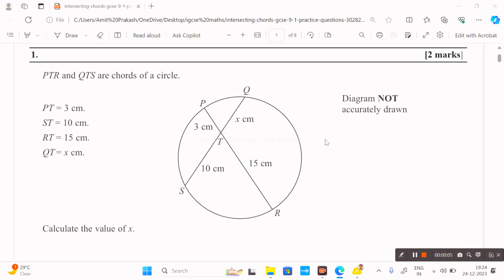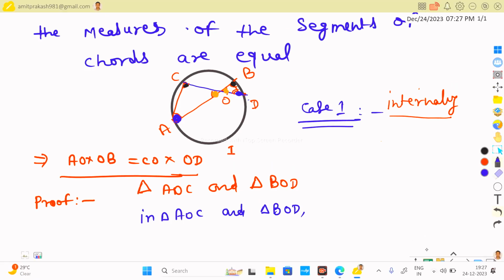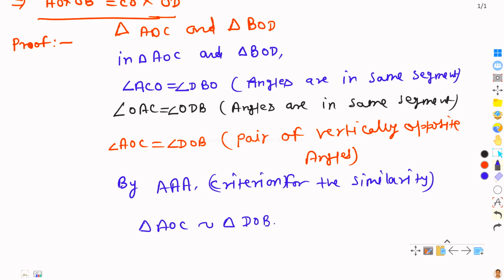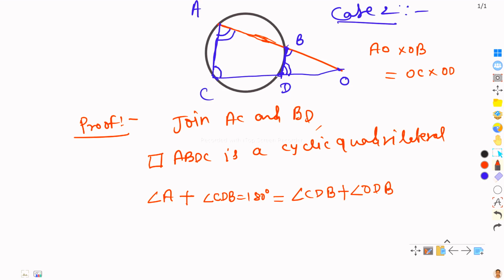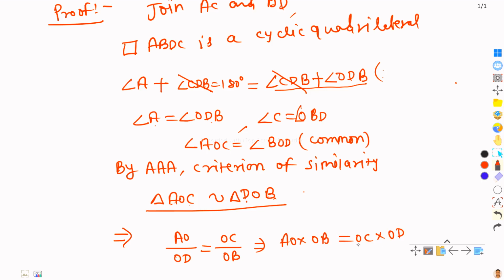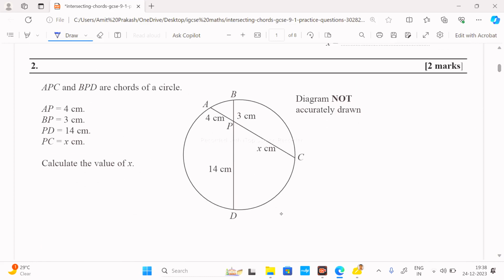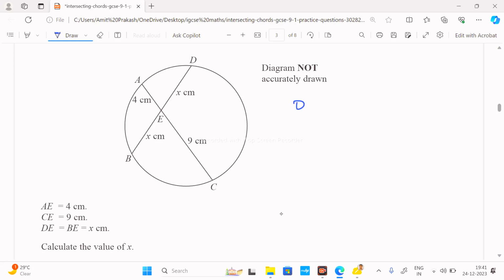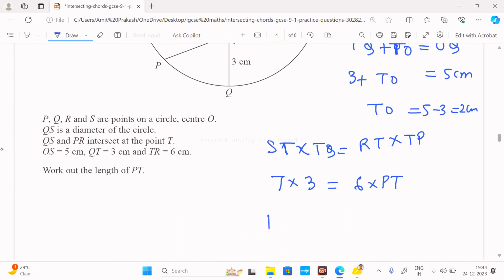Intersecting chords for IB (IGCSE) board 10th standard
we have explained about intersecting chord  theorem in circle. by solving some problems